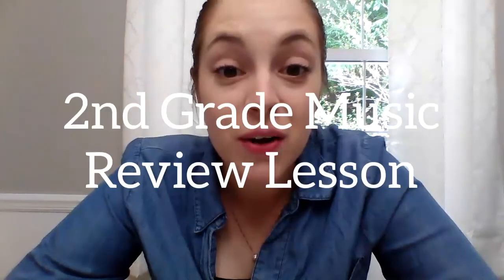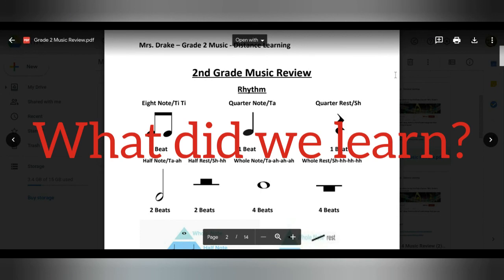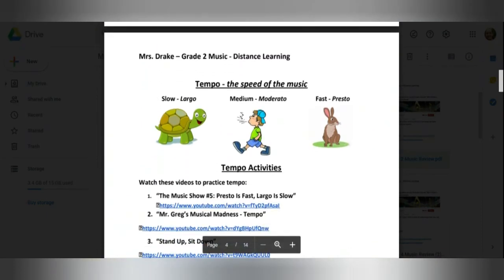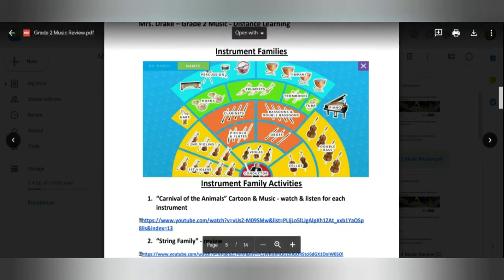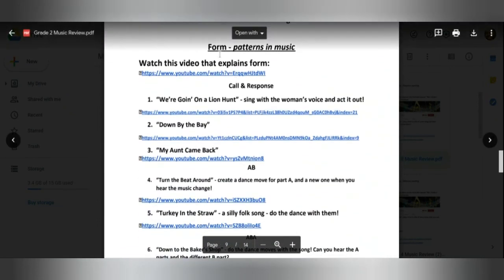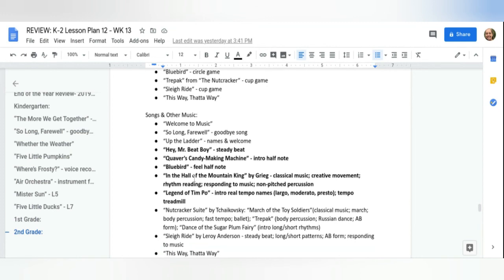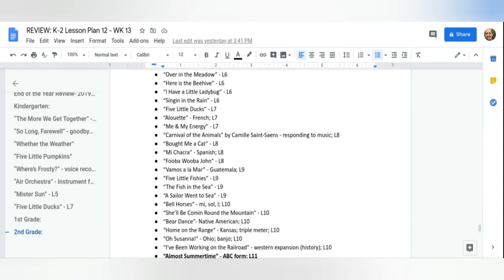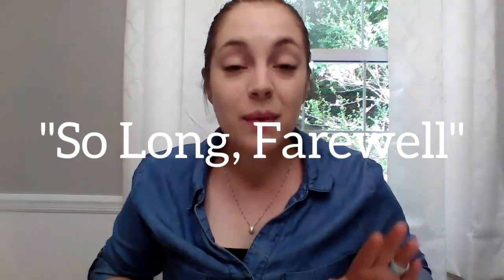2nd Grade Music Review Lesson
Review of songs, games & activities from music class this year.